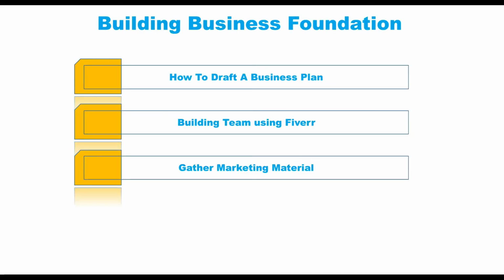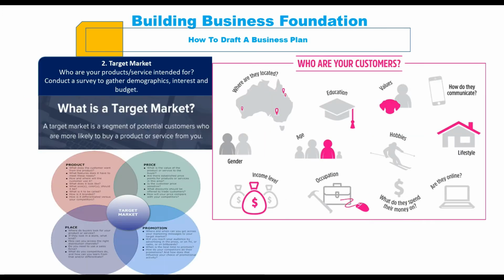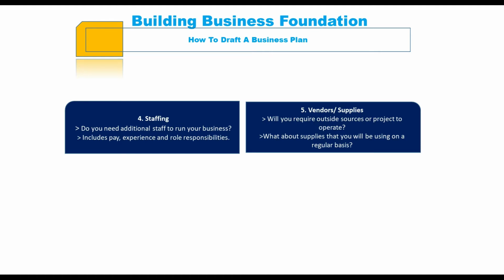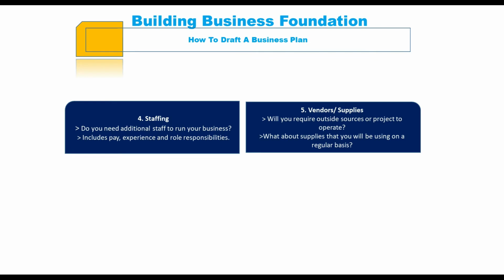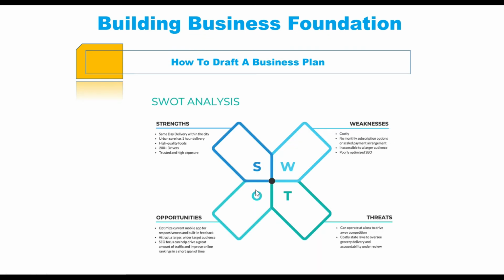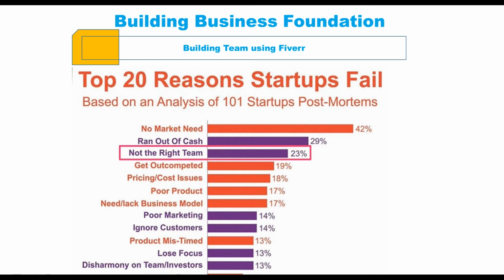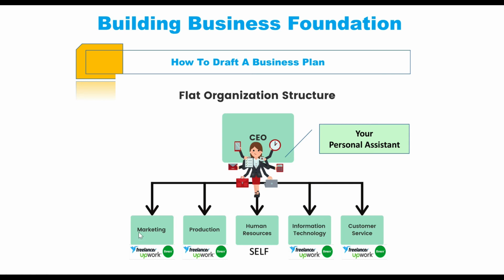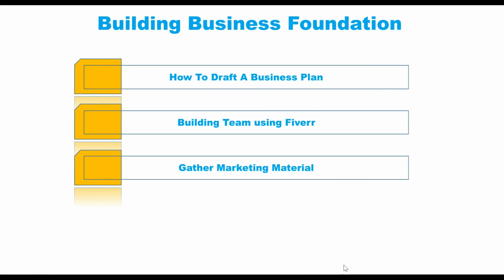Building A Business Foundation for Start Up or Small Business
Hello!!

In this video, I share about building a business foundation for Start Up or Small Business.

The success of Sam Munluah,testimonials and other examples used are exceptional, non-typical results and are not intended to be and are not a guarantee that you or others will achieve the same results. Individual results will always vary and yours will depend entirely on your individual capacity, work ethic, business skills and experience, level of motivation, diligence in applying the SAM HEIR Programs, the economy, the normal and unforeseen risks of doing business, and other factors.